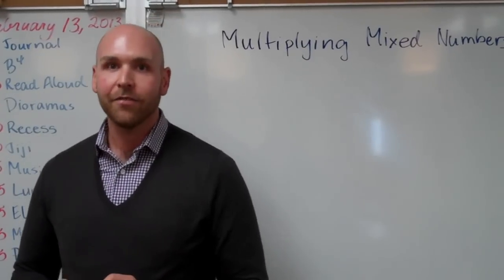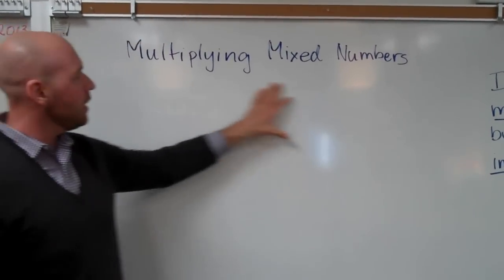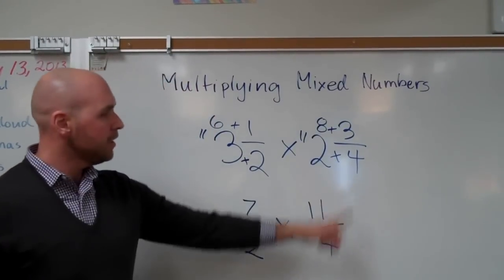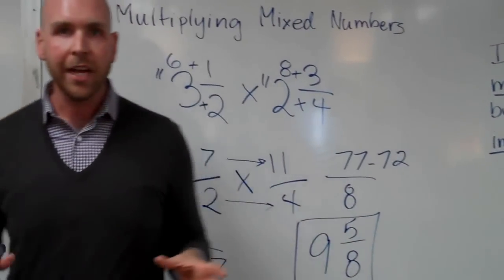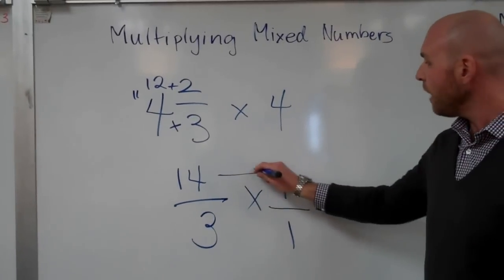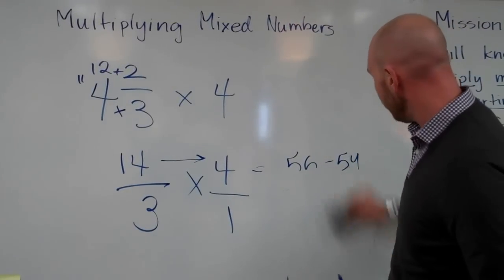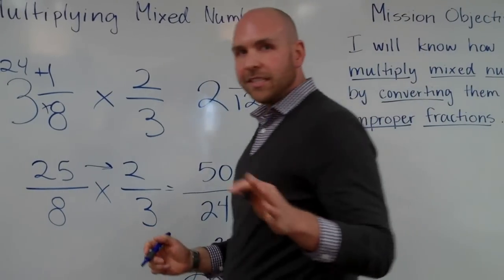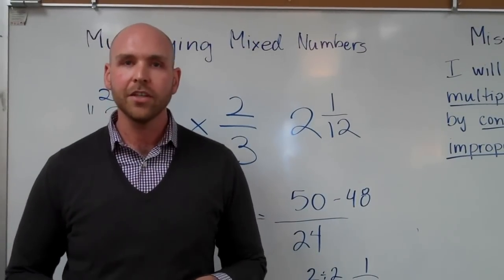MultiplyingMixedNumbers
What exactly is Mr.D flipping out about this time? Multiplying Mixed Numbers. That's what!!!